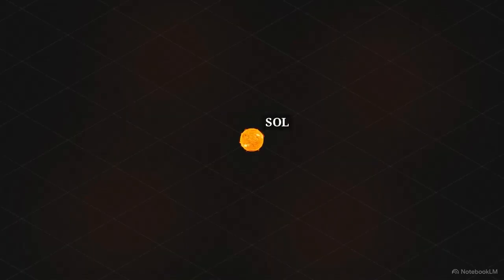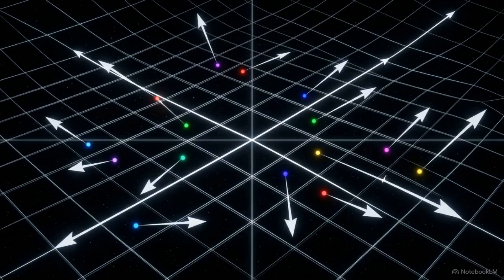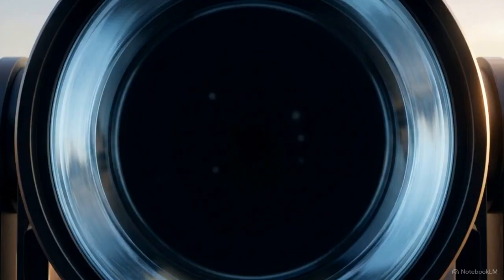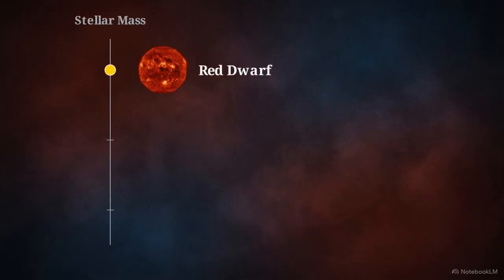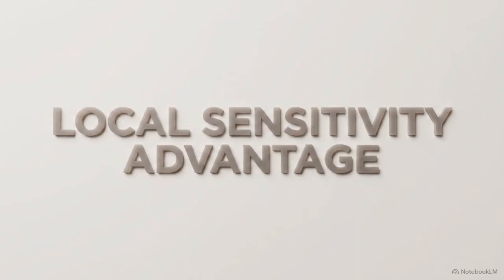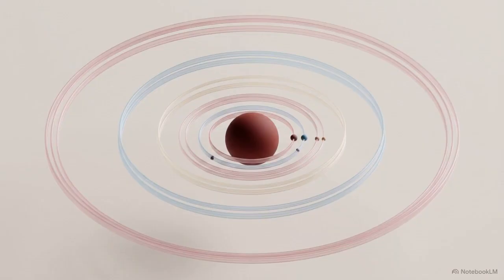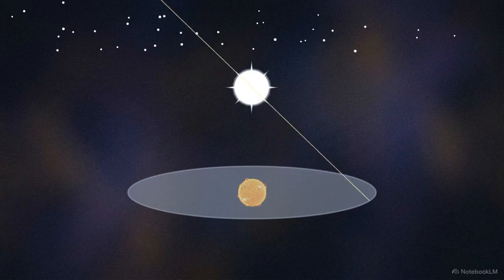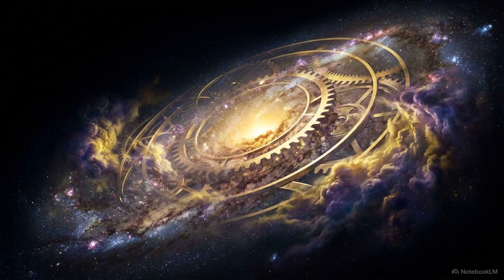Our Stellar Neighborhood (2026) [NotebookLM]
The video offers a census of the *solar neighborhood,* focusing on the stars, substellar objects, and planetary systems located within 100 parsecs of the Sun. They highlight that while the Sun's immediate environment is dominated by *low-mass red dwarfs,* it also contains a diverse array of white dwarfs and brown dwarfs like *Luhman 16.* Proximity to Earth allows for high-precision study of exoplanetary architectures, including terrestrial candidates around *Proxima Centauri* and a compact system of four sub-Earths orbiting *Barnard’s Star.* Beyond static mapping, the video examines *galactic dynamics,* predicting that stars like *Gliese 710* will penetrate the Oort cloud in the distant future. Collectively, the video serves as a baseline for understanding *stellar demographics* and the potential for planetary habitability in our local galactic volume.

Segments:
00:00:00 1. Mapping the Nearest Stellar Neighborhood
00:05:13 2. The First Ring: Alpha Centauri to Epsilon Eridani
00:11:11 3. What the Local Census Is Really Made Of
00:16:54 4. Nearby Planets and the Limits of Habitability
00:24:51 5. A Moving Neighborhood: Encounters, the Local Bubble, and the Next Map